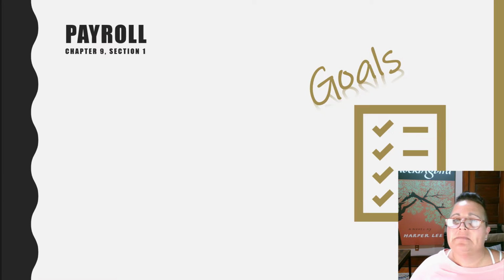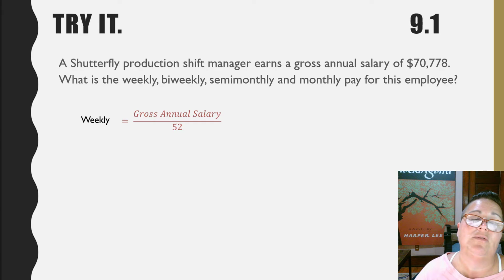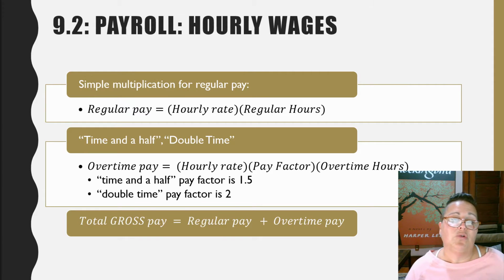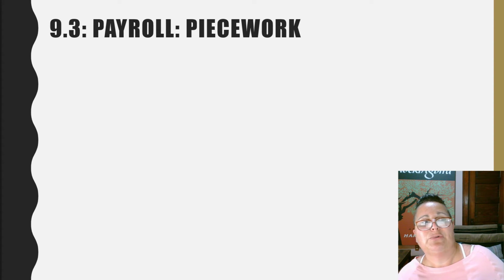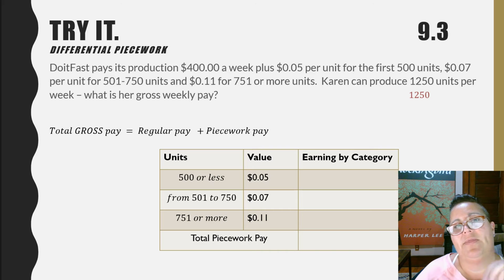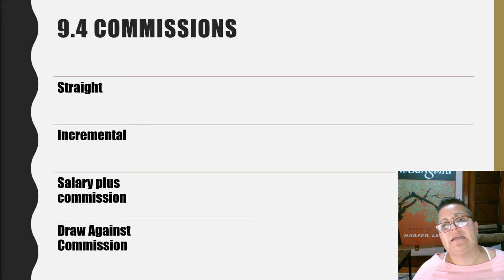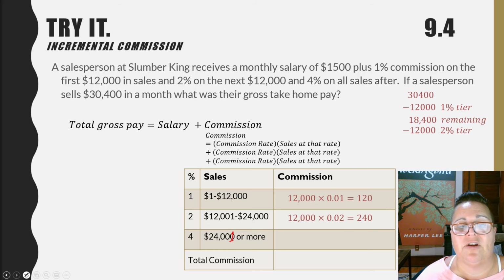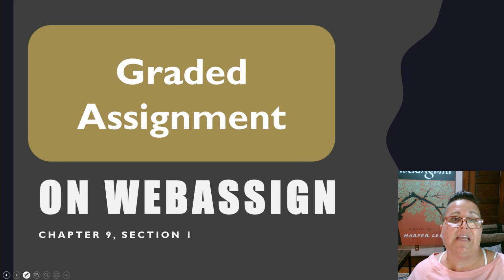Unit 5 - Chapter 9 Payroll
This presentation covers Chapter 9, Section 1 in your textbook. This includes the 4 different payroll check structures, piecework and commission.